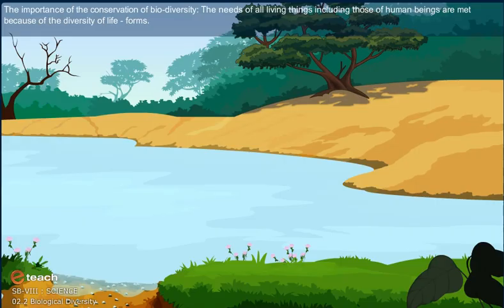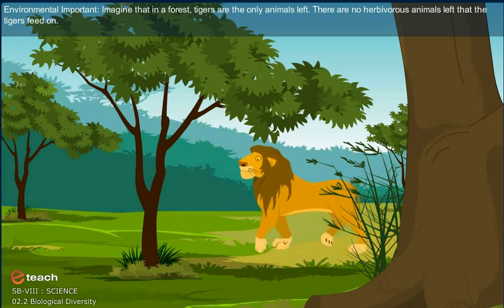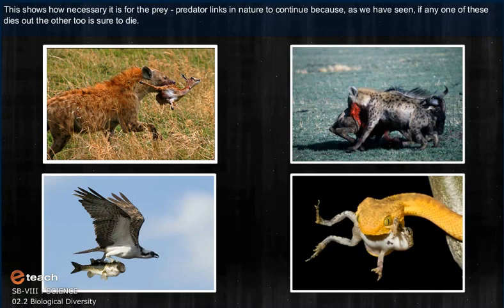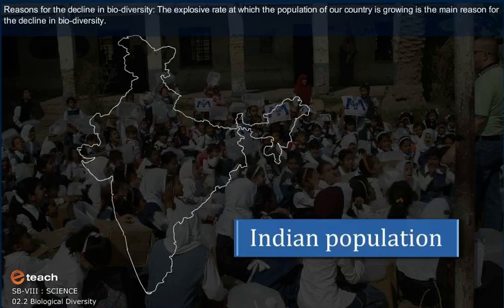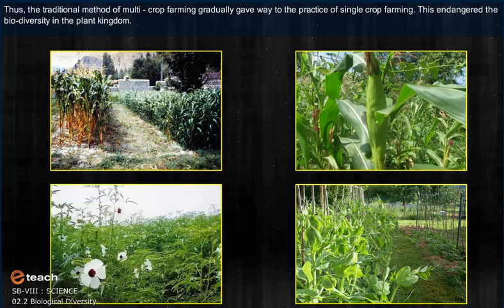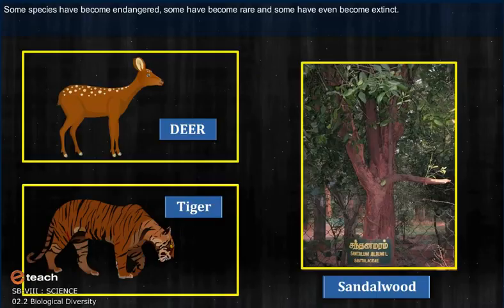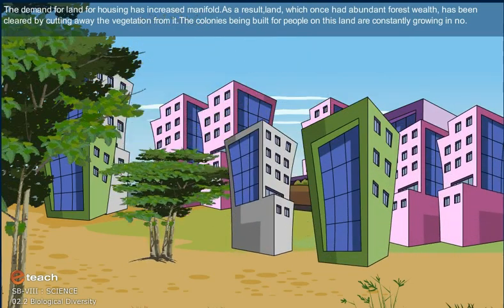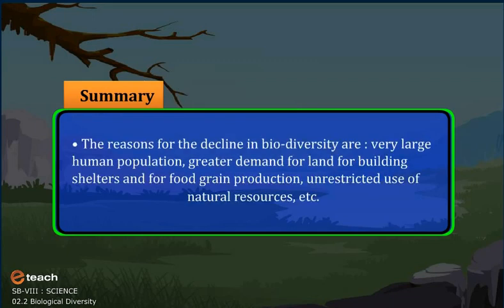BIOLOGICAL DIVERSITY 2